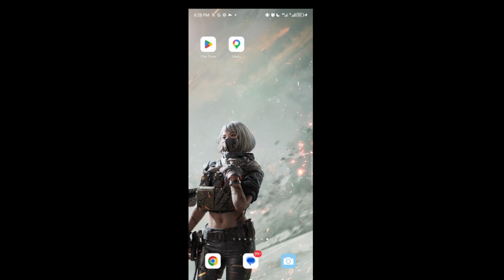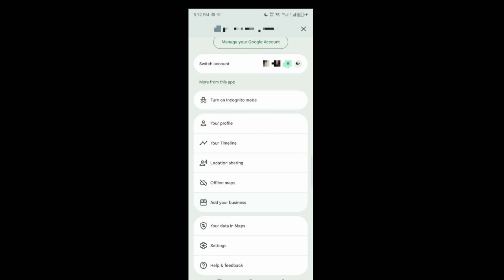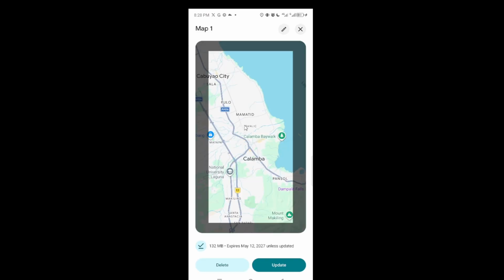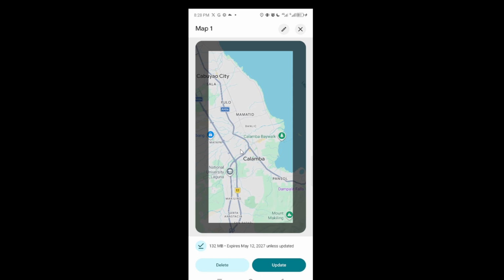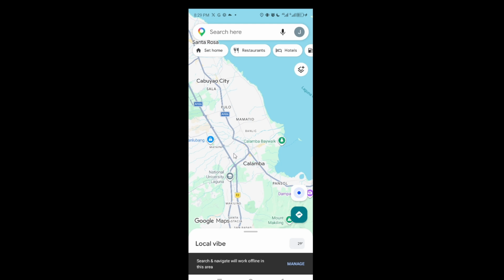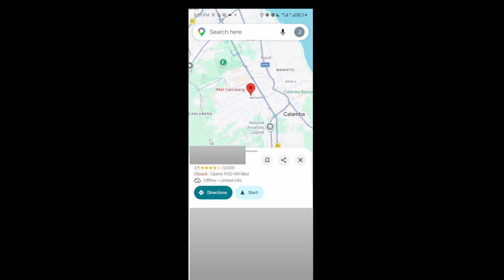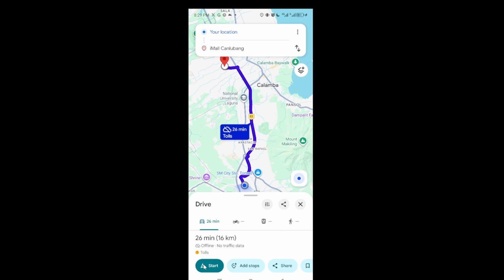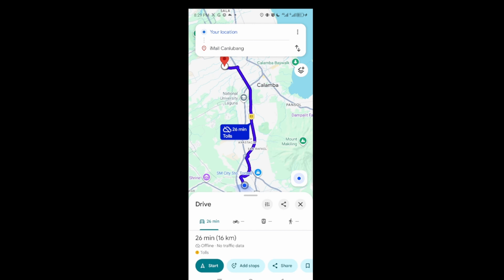How to Use Google Maps Navigation Offline [2026 Full Guide]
How to Use Google Maps Navigation Offline

In this video, we show you exactly how to use Google Maps navigation offline to ensure uninterrupted travel routing even without a cellular network or Wi-Fi connection. Proactively downloading your geographic data ensures you remain on track when traversing remote locations, international destinations, or areas with poor cellular reception.

Securing localized mapping data ahead of time allows the platform to seamlessly transition into a data-free environment, relying strictly on internal device telemetry and GPS signals to calculate routes. While real-time updates like traffic anomalies, lane guidance, or public transit details are unavailable without active data, having locally stored regional parameters guarantees you can safely execute turn-by-turn driving directions, pinpoint essential locations, and locate crucial destinations along your route.

Technical Specs:
Software: Google Maps; Feature: Offline Mapping & Navigation